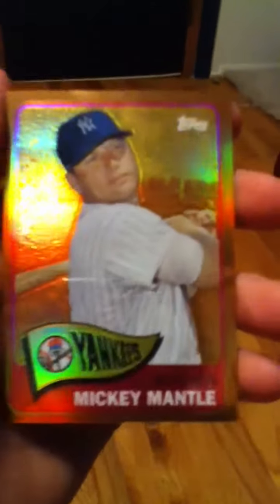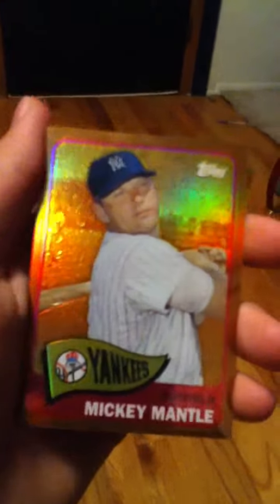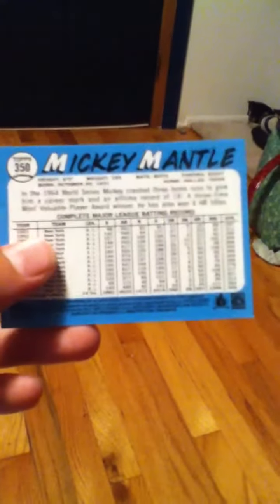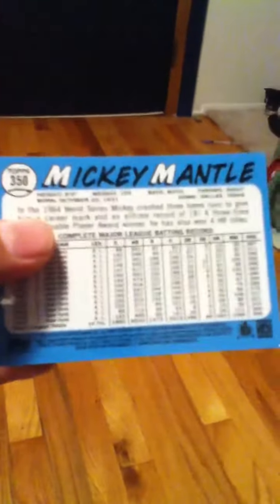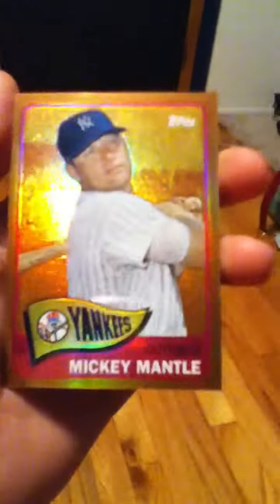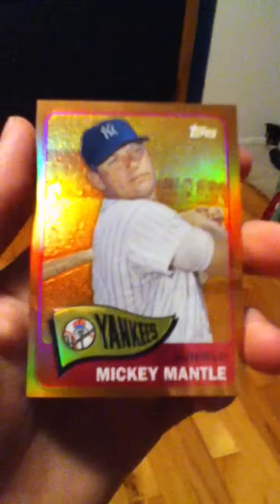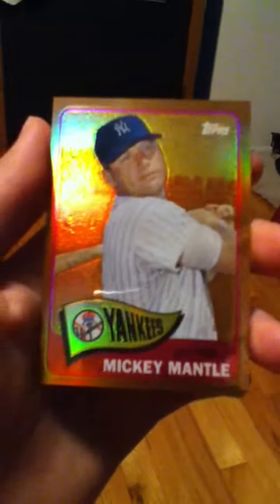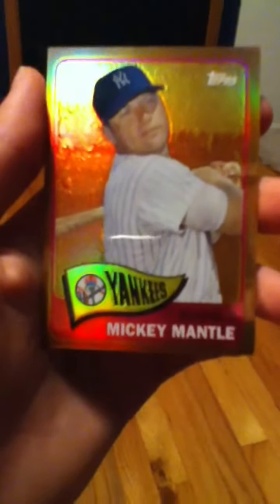Cool Cards 3- Rare Mickey and Guest Star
Today- Rare Mickey Mantle. Yesterday- 2007 Jose Bautista